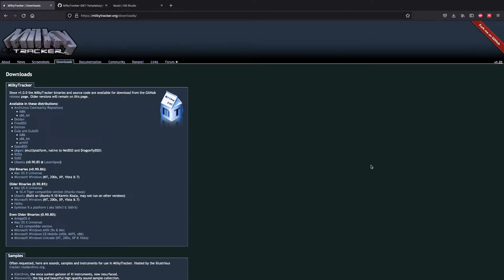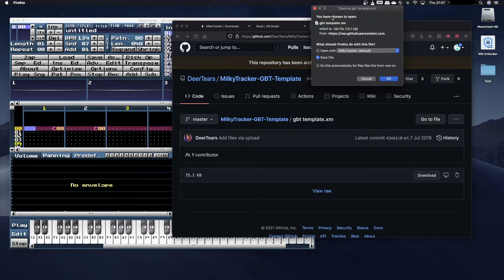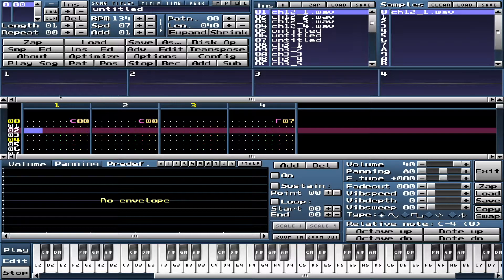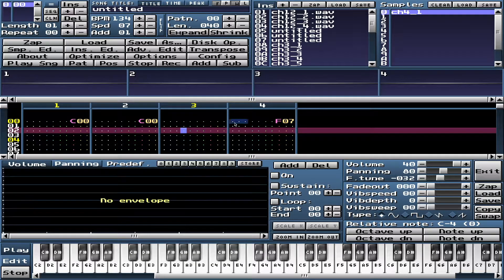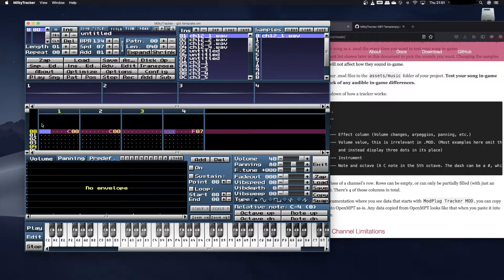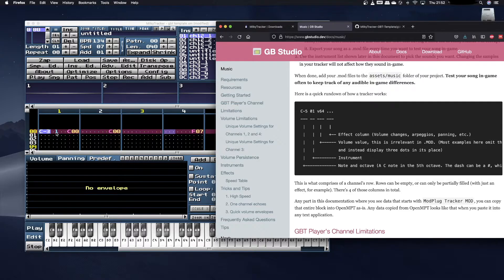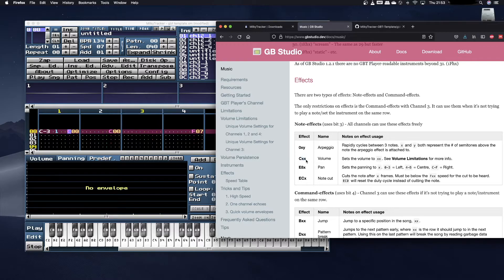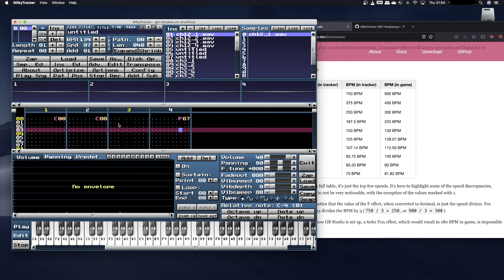How to make music for GB Studio - Part 1: Setting up MilkyTracker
Welcome to this tutorial on creating music for GB Studio. We'll be using Milky Tracker to record our song. In this first video we go through how to set up the software and how it works.